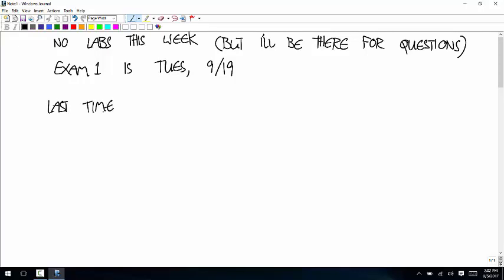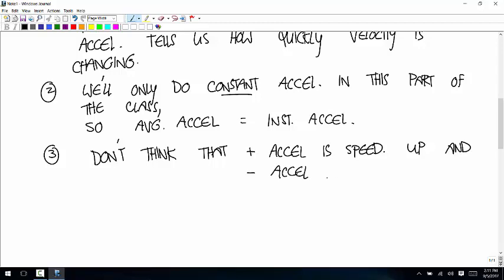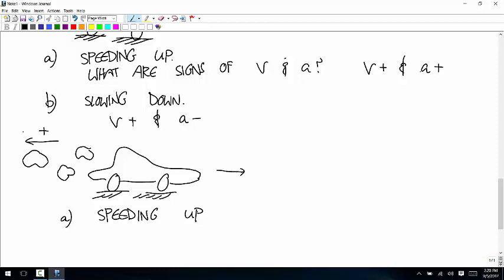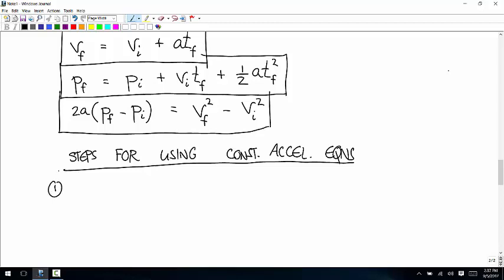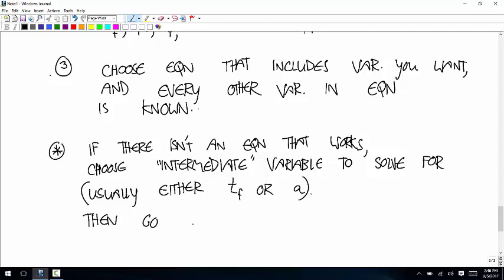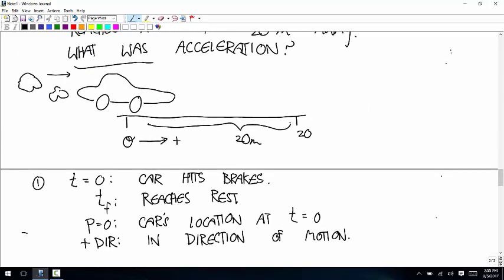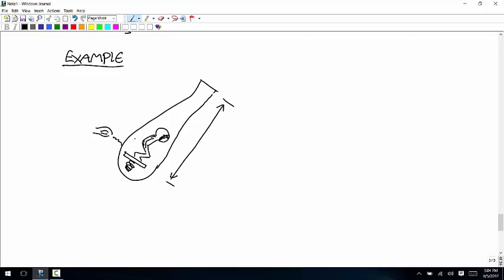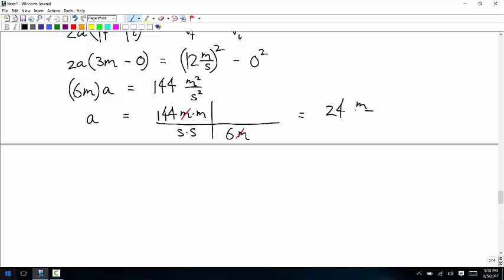Tuesday, 9/5/2017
Description